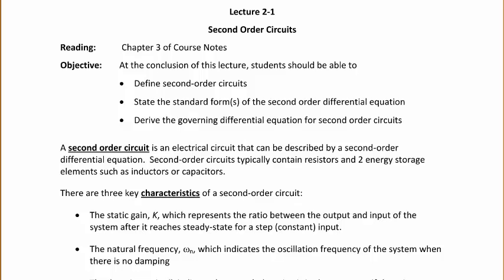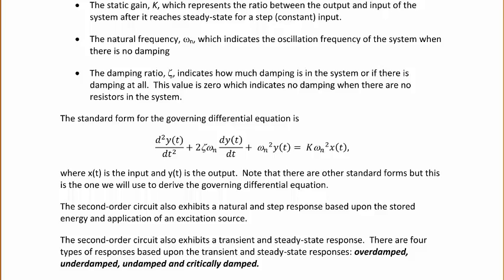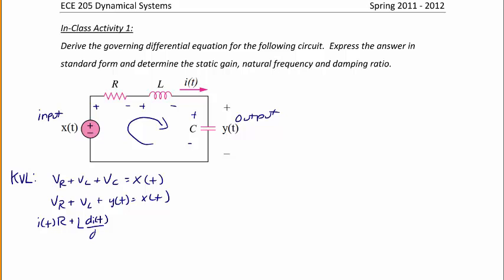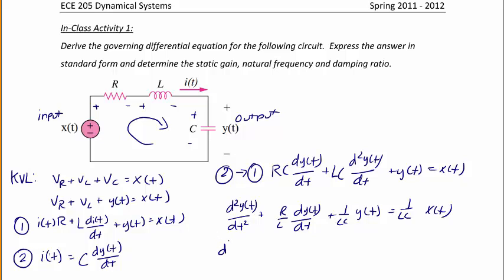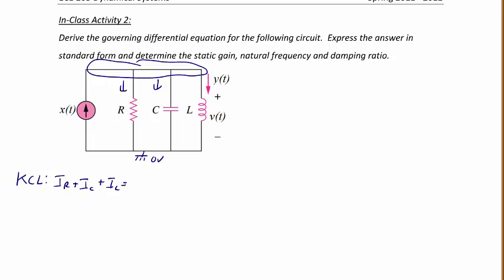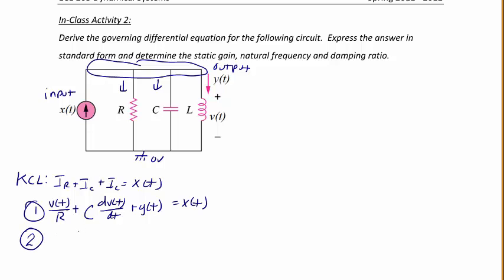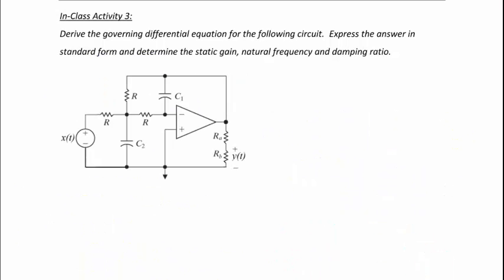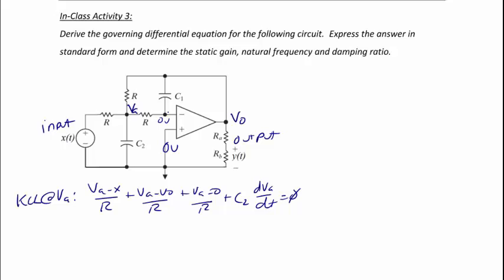ECE205 Lecture 2-1: Second Order Circuits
This video will describe how to derive a second order differential equation for a second order circuit.  The equation will be used to find the static gain, natural frequency, and damping ratio.